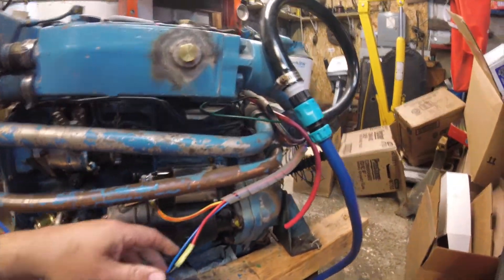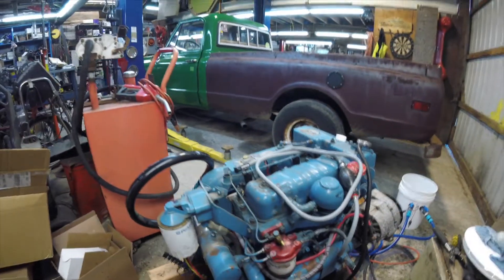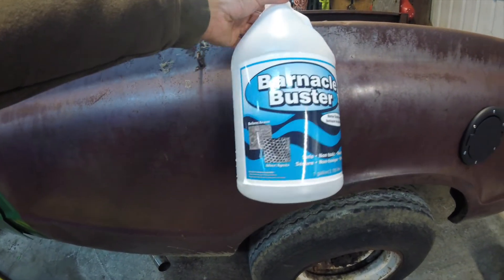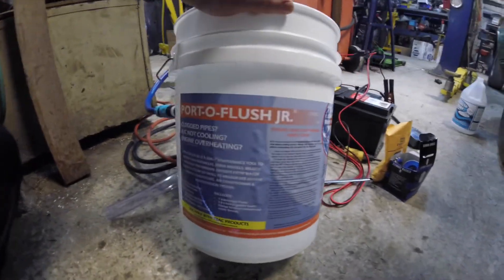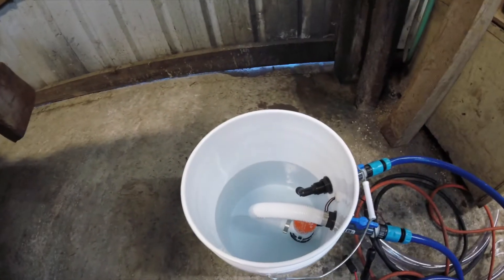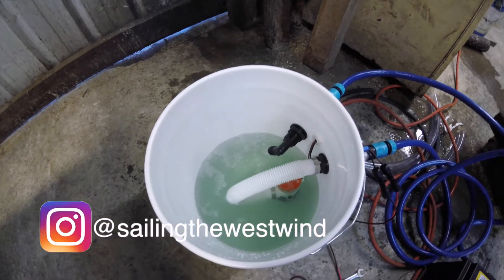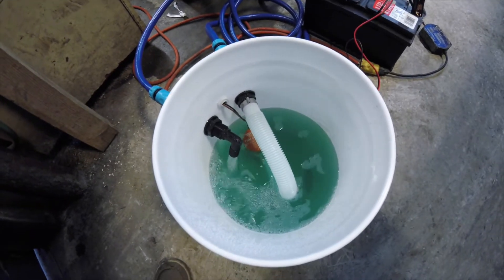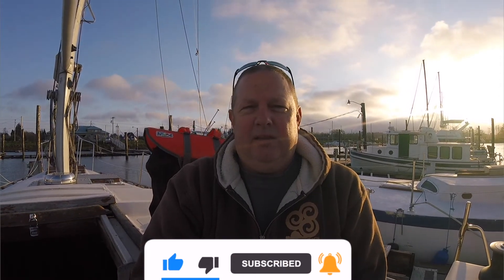Engine over heating problems? [EP 73] I used Barnacle Buster to flush my raw water cooling system.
Are you having engine over heating problems?  Watch this video to see how to clean your fresh water cooling system.